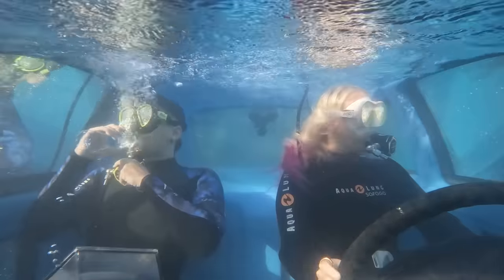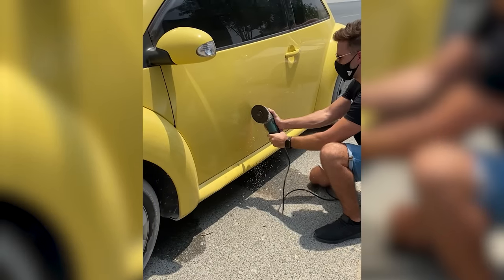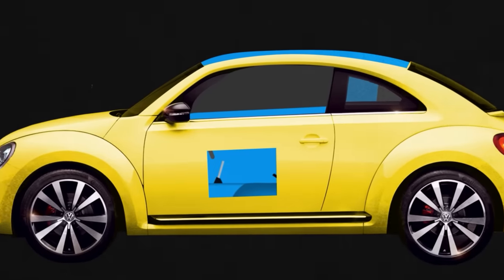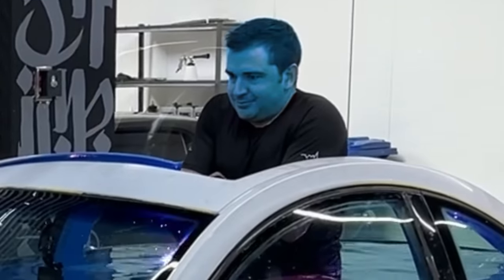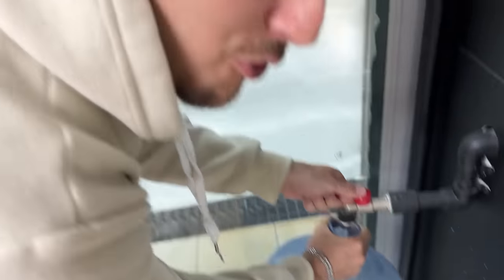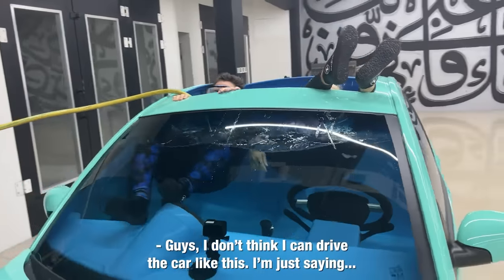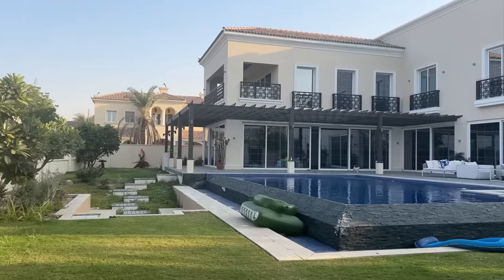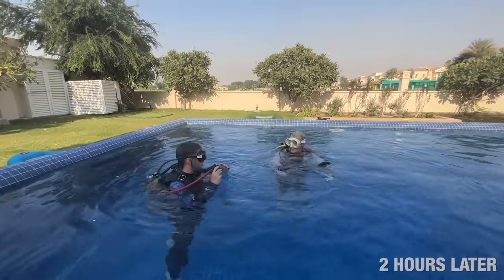We Built A Scuba Car!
This is the world's first underwater delivery car. This crazy car transformation took over 3 years to build all for 1 goal, to get a 5 star review on Deliveroo.